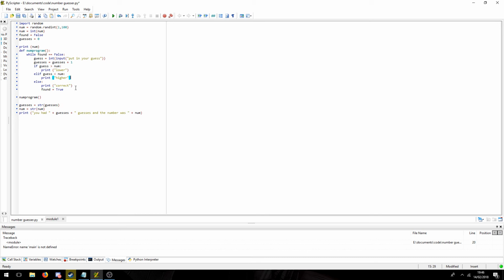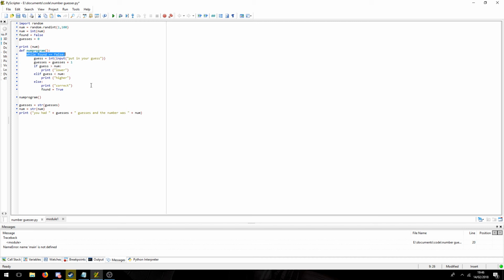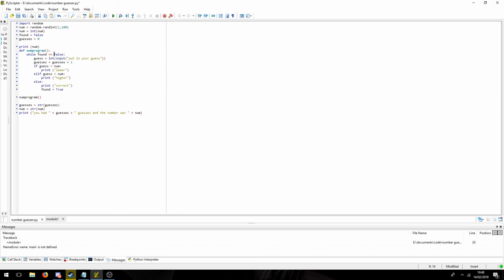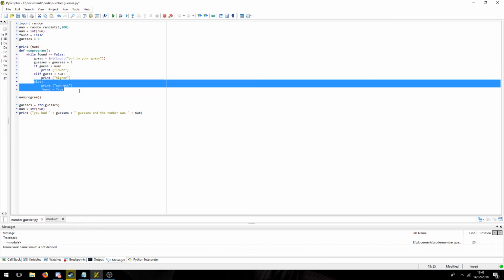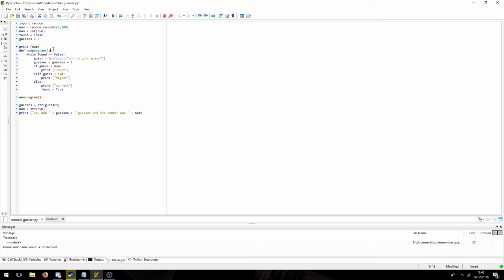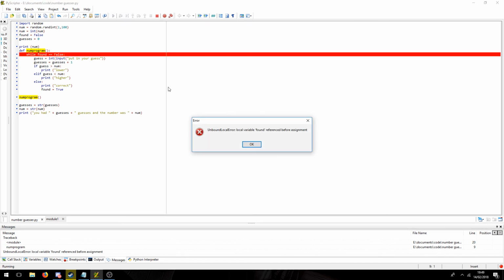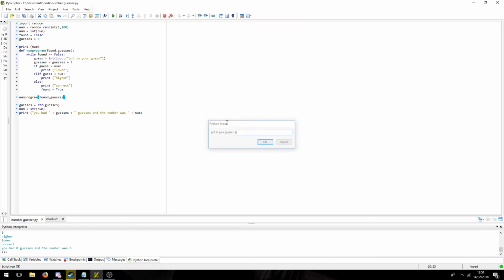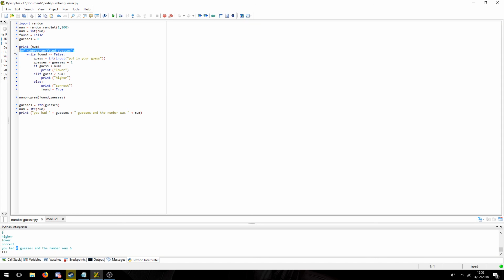Programming with Shadow! A crapy introduction to loops and sub programs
somthing i made last night to fill some stuff in. it will be a series.